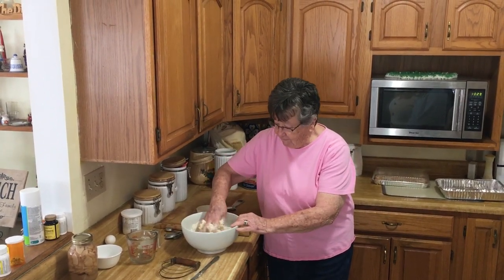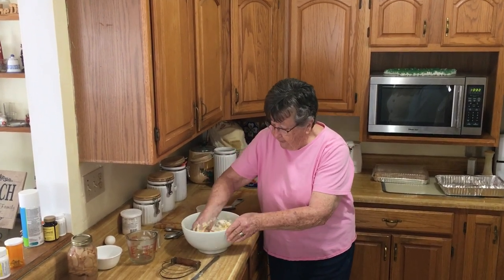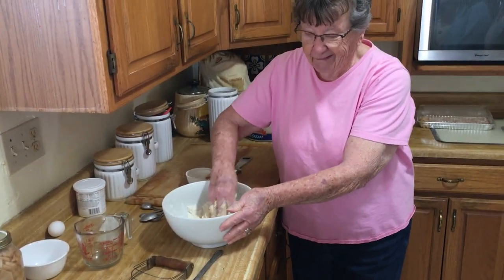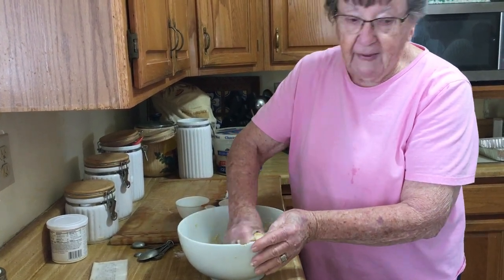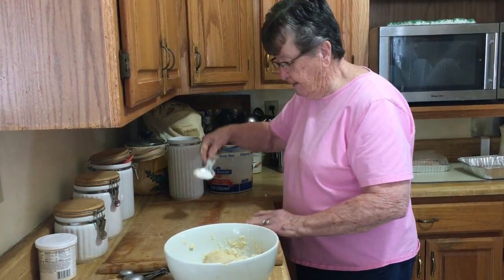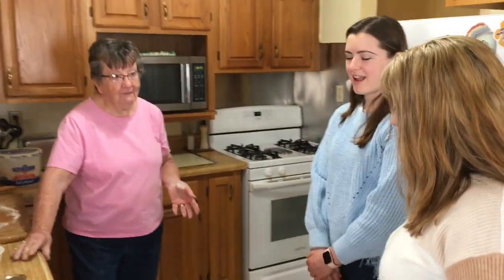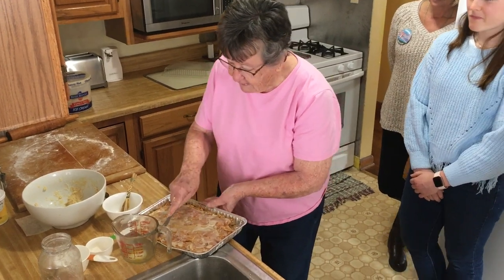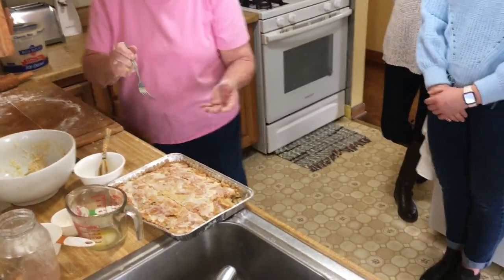LESSONS WITH BABI D DITCH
Grandma's recipes.  Czech Apple Bars. Baking. CSAFraternalLife

APPLE BARS

MIX AS PIE CRUST: 2 1/2 Cups of flour
1 T. Sugar
1 t. Salt
1 cup shortening

PUT 1 EGG YOKE INTO A CUP AND FILL TO 2/3 WITH MILK ADD TO THE ABOVE MIXTURE.

ROLL OUT 1/2 OF THE DOUGH TO FIT A MEDIUM COOKIE SHEET. SPRINKLE 2/3 CS. CRUSHED CEREAL FLAKES.

ADD 8 TO 10 SLICED APPLES OR 1 QUART APPLE PIE FILLING. IF YOU USE APPLES SPRINKLE WITH 1 C. SUGAR AND 1 t. CINNAMON.

ROLL OUT OTHER HALF OF DOUGH FOR THE TOP. PRESS EDGES TOGETHER. BRUSH CRUST WITH WHIPPED EGG WHITE.

BAKE 350 DEGREES (A GOLDEN BROWN). FROST WHILE WARM.